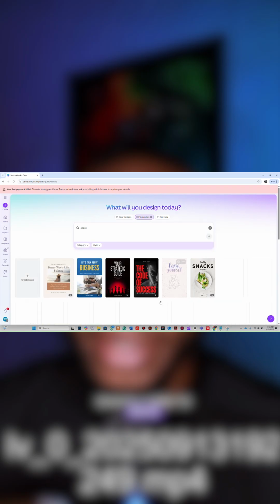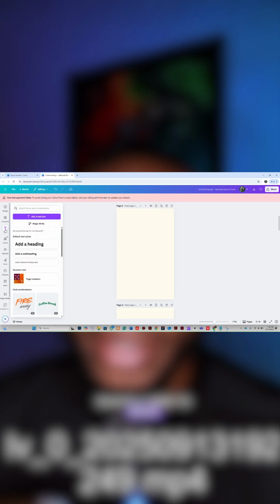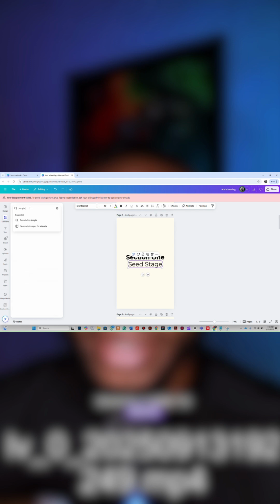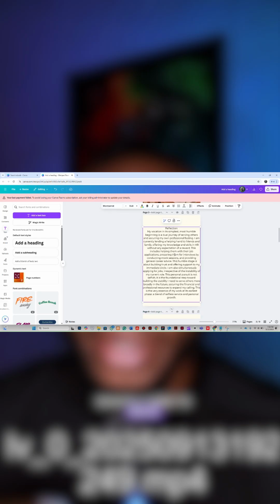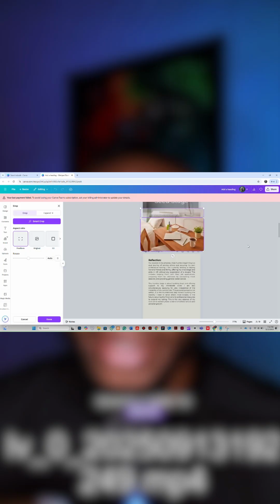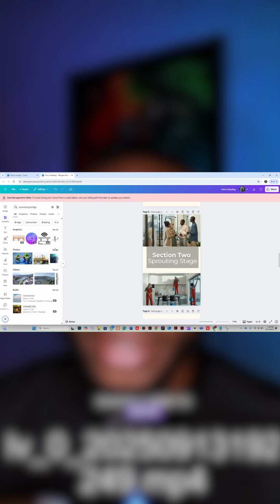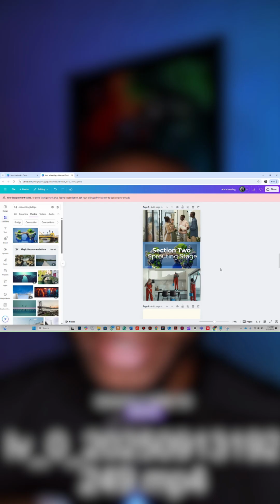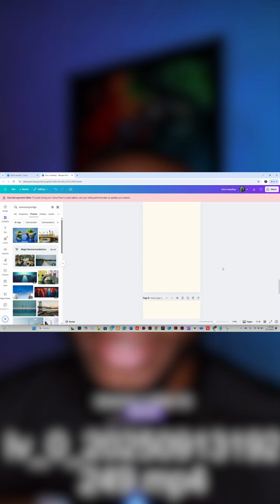How to Design Ebooks in Canva | Step-by-Step Tutorial for Beginners (No Experience Needed)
Want to learn how to design professional ebooks in Canva—even if you have zero design experience? 👩🏽‍💻📘 In this step-by-step tutorial, I’ll walk you through everything you need to know to create stunning, well-formatted ebooks that look like they were designed by a pro.

Whether you’re a beginner who has never used Canva before or someone looking to level up your design skills, this video will show you:
✅ How to set up your ebook in Canva
✅ The best Canva tools & features for ebook design
✅ Tips for choosing fonts, layouts, and colors
✅ How to export your ebook in the right format
✅ Pro tips to make your ebook engaging & easy to read

By the end of this tutorial, you’ll be able to create an ebook that you can sell, share, or use as a lead magnet for your business—without hiring a designer.

✨ Perfect for coaches, entrepreneurs, content creators, and anyone who wants to publish ebooks the smart way!